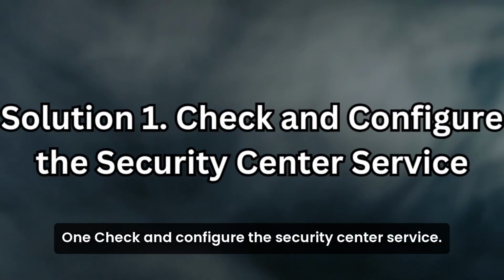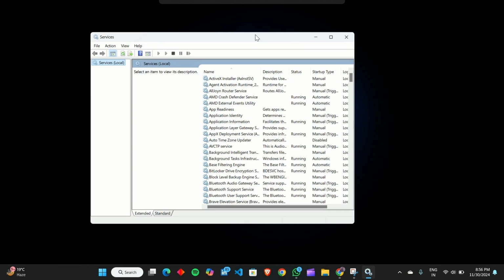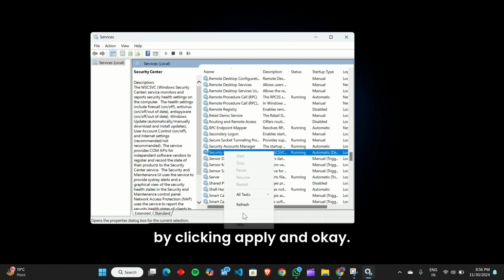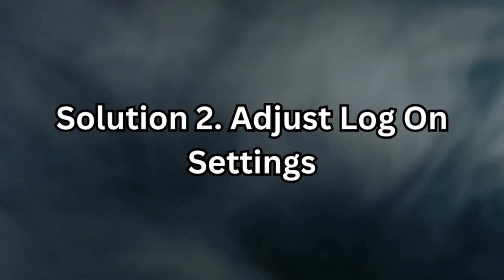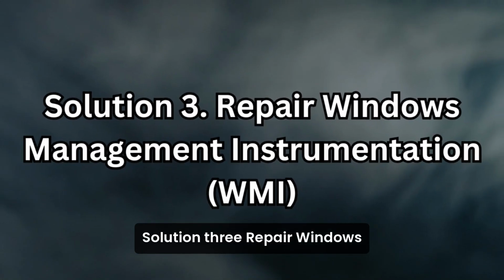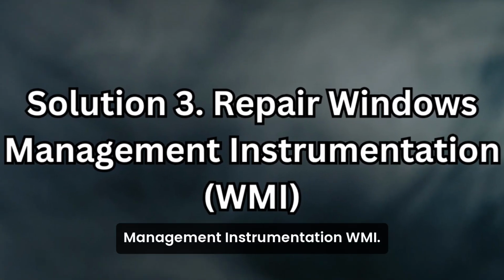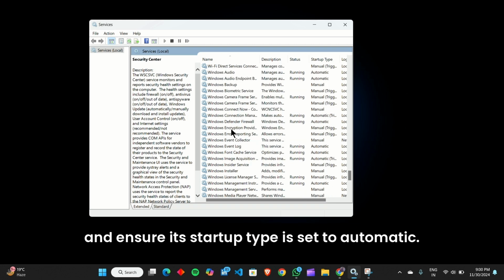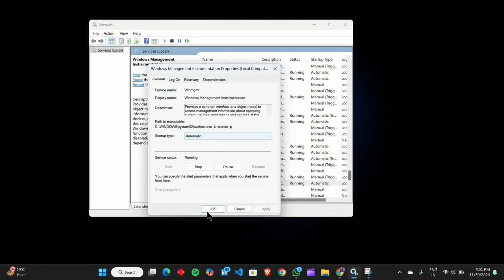Fix Windows Security Center Service Can't Be Started Problem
The Windows Security Center service is essential for monitoring and managing your system’s security settings. If it fails to start, your computer may become vulnerable to threats. This guide provides detailed solutions, including configuring the Security Center service, adjusting log-on settings, repairing the Windows Management Instrumentation (WMI), and running the System File Checker (SFC) to resolve the issue and restore full functionality.